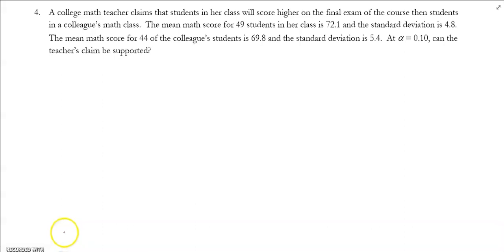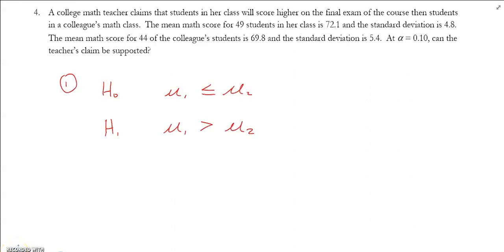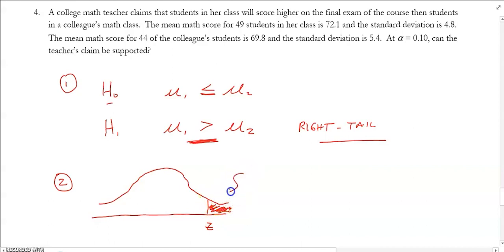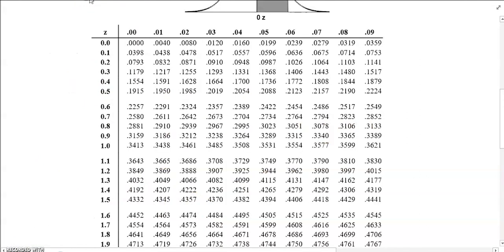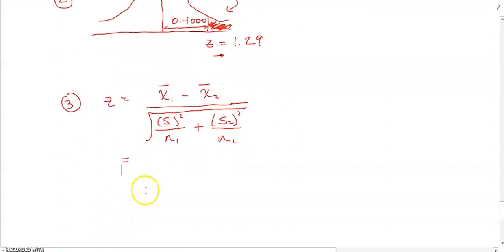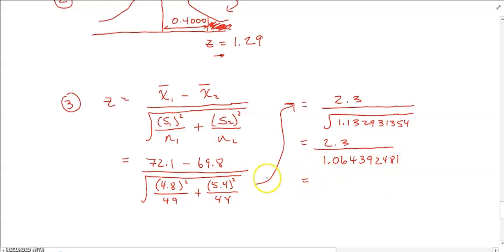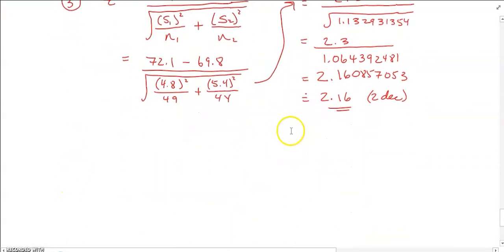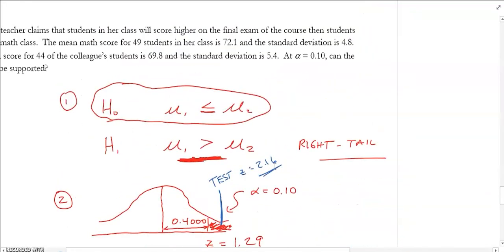13 Hypothesis Testing Difference Between Means Example 4